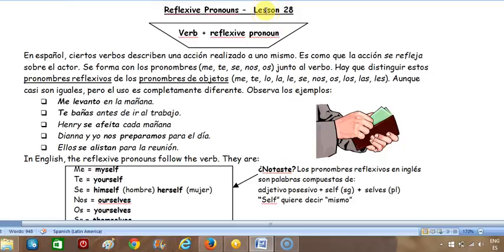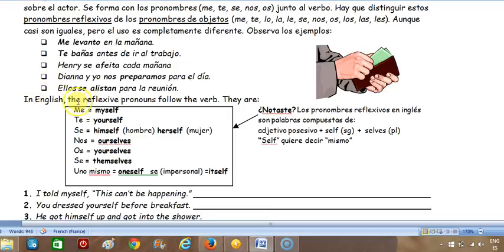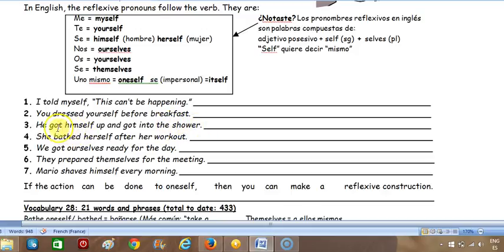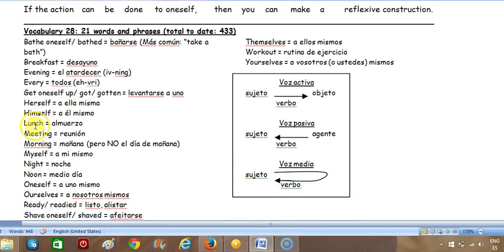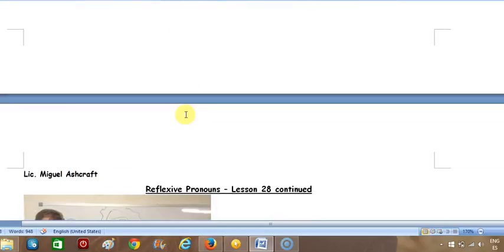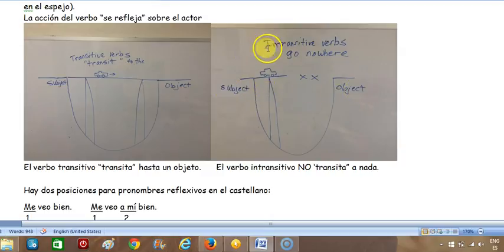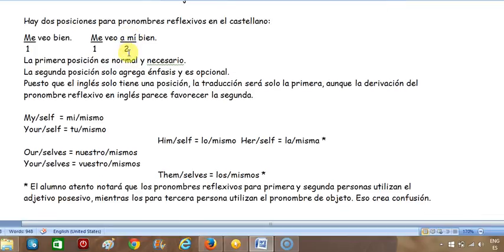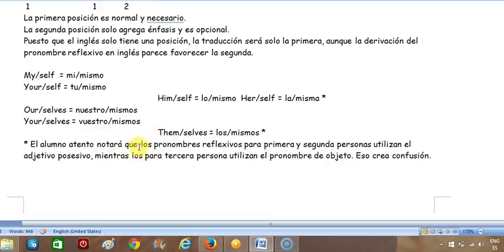Lesson 28 Ashcraft's English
Intermediate English free online course. Reflexive pronouns, reflexive constructions, reflexive verbs. Intransitive verbs. We believe in making difficult concepts simple! Please give me feedback. This English course was developed in the Liceo Bilingüe La Puerta 6ta av. 2-34 zona 1 Tel.: 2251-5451